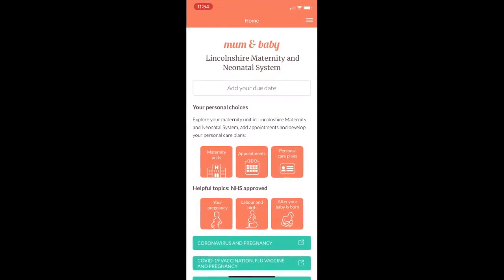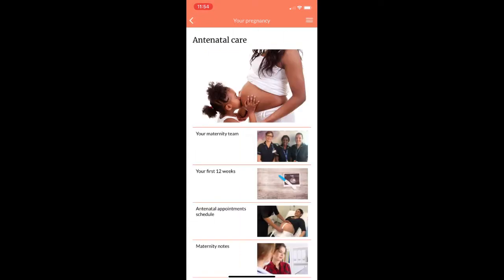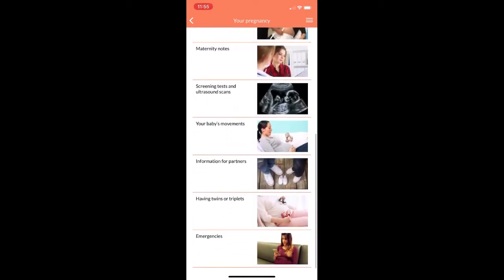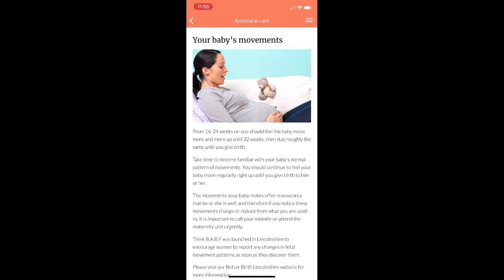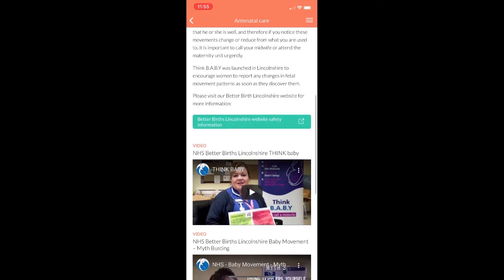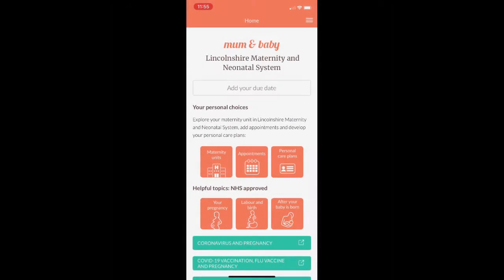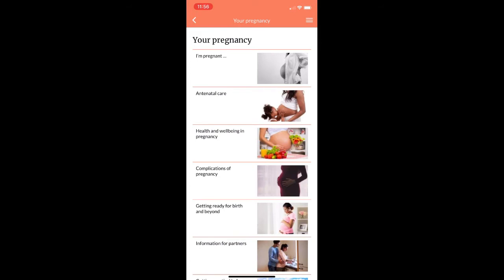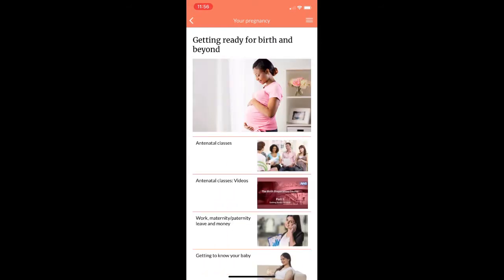Mum and Baby app - 2. Antenatal Education and Services